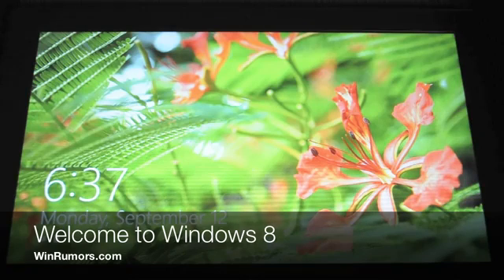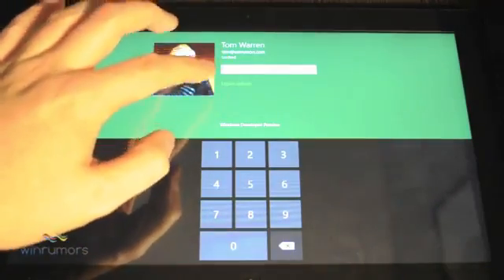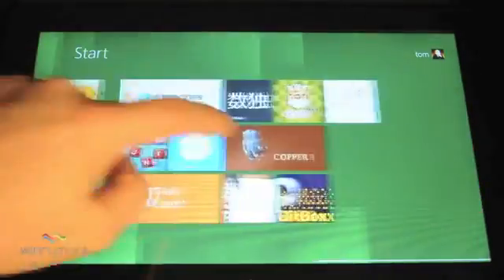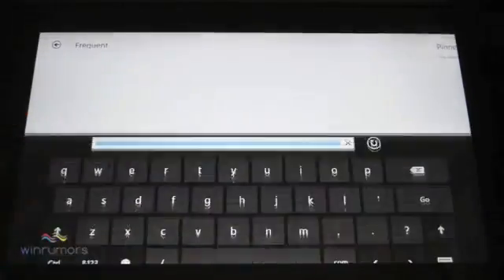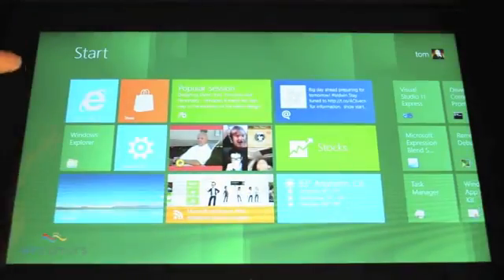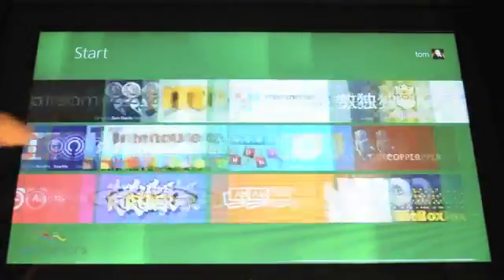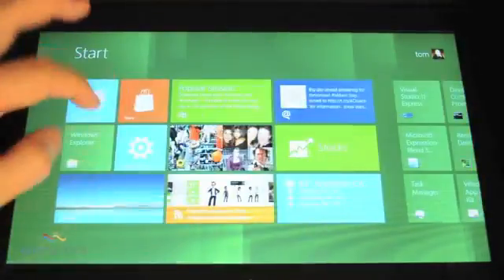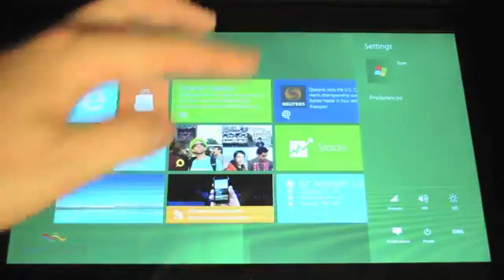Windows 8 Final review